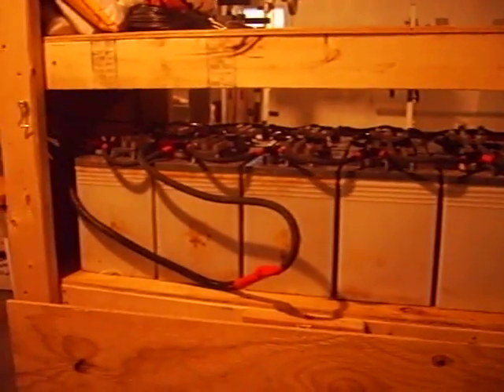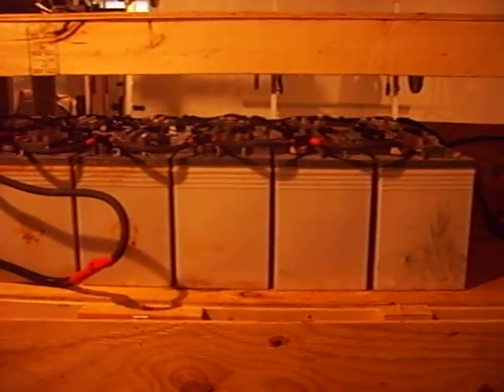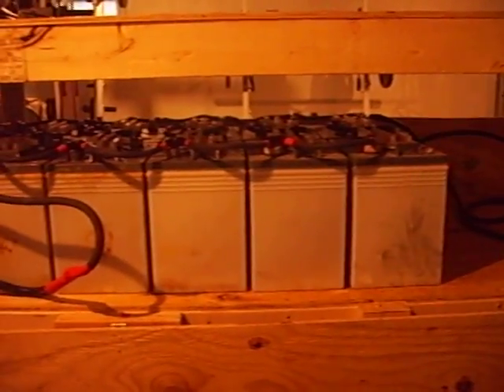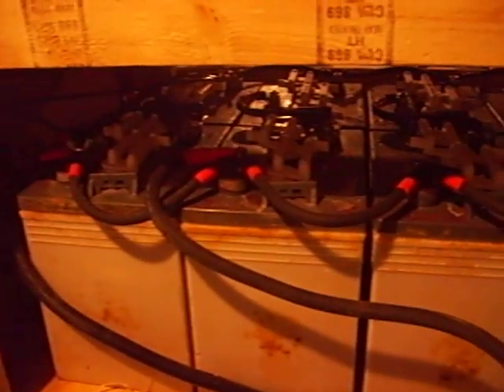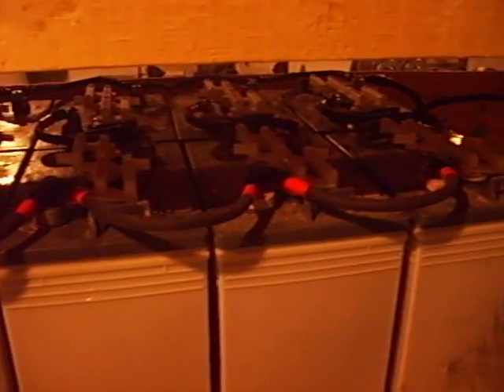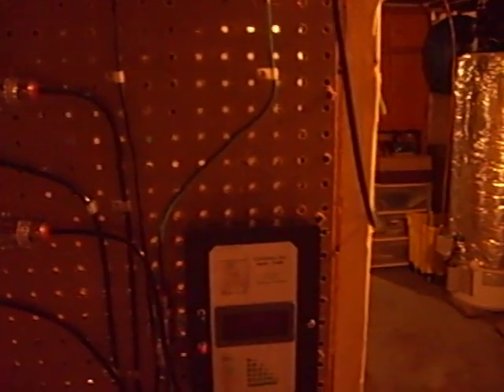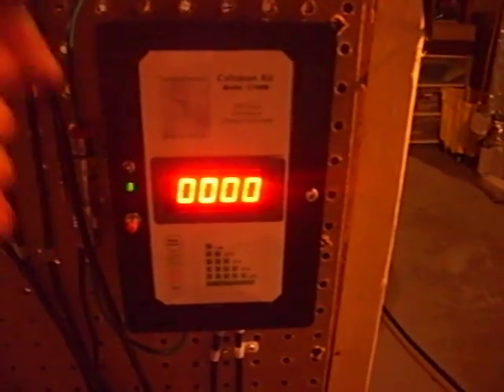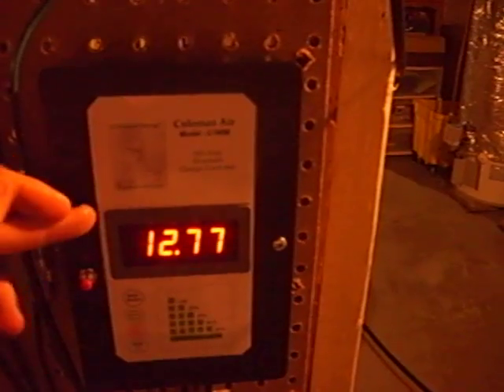home wind turbine generator battery bank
This is a run down on my set up,,